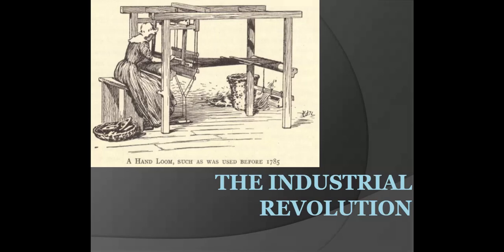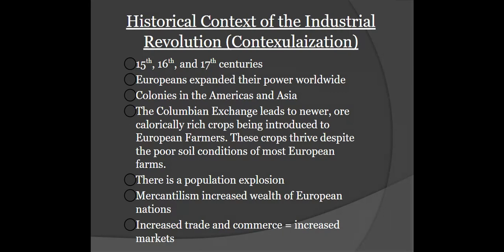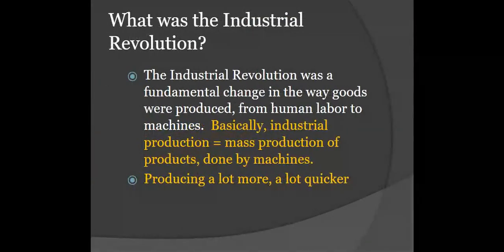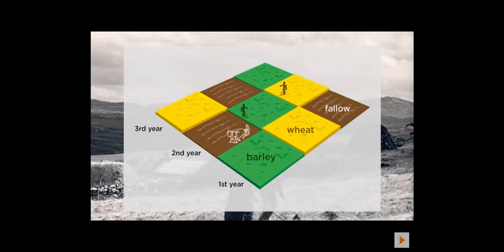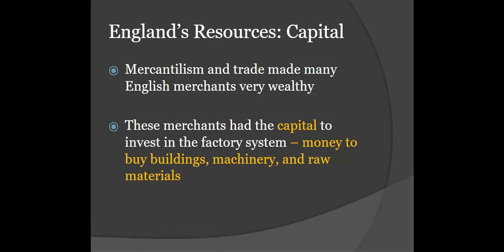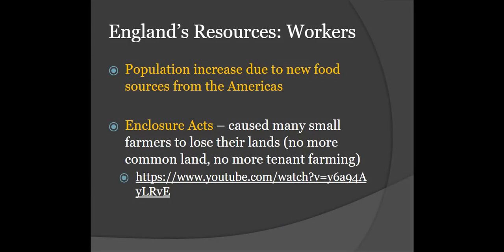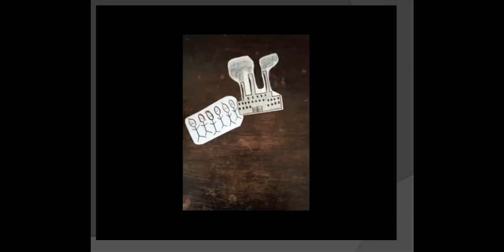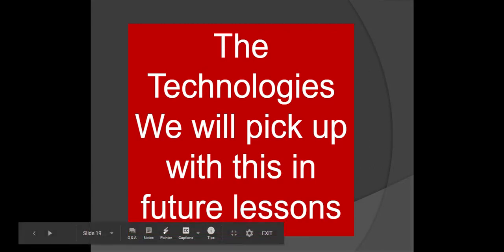Industrial Revolution CAUSES